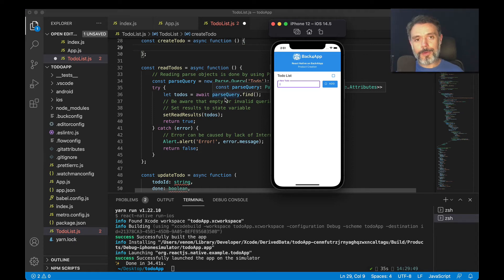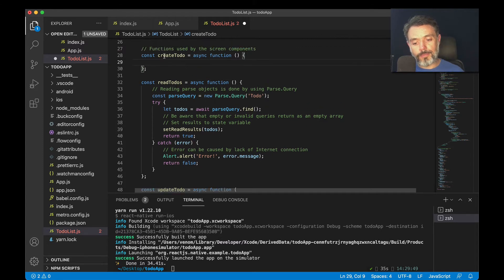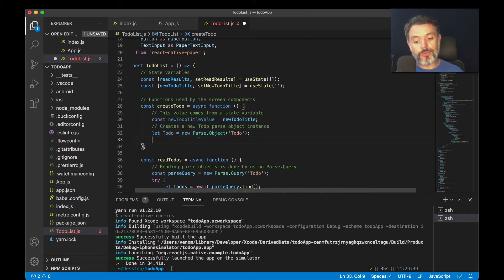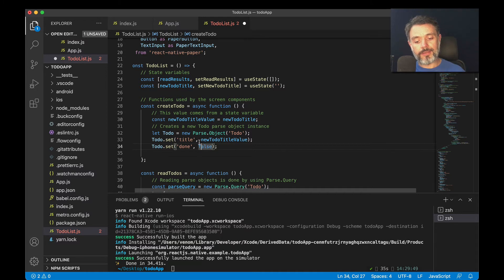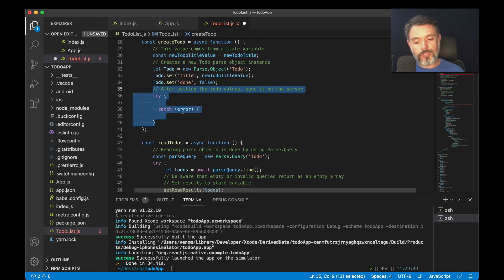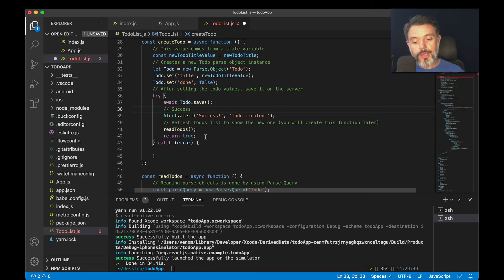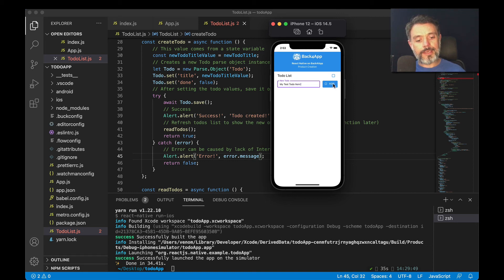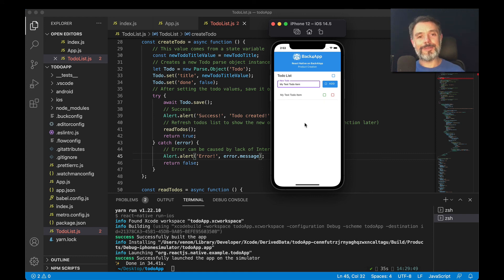React Native Parse - Creating Data Objects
In this video, you will learn how to create data objects in React Native using Parse.